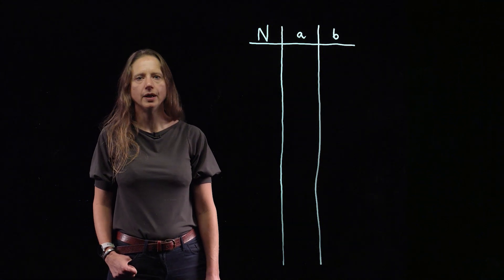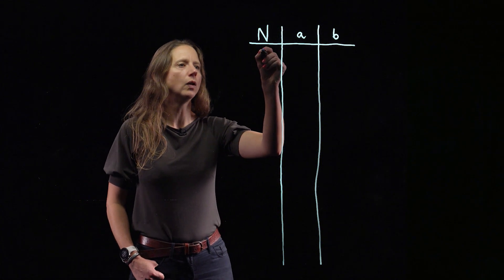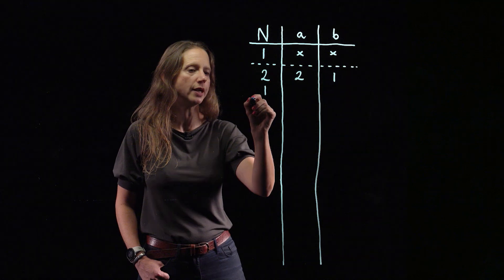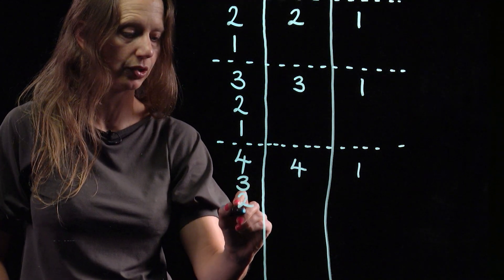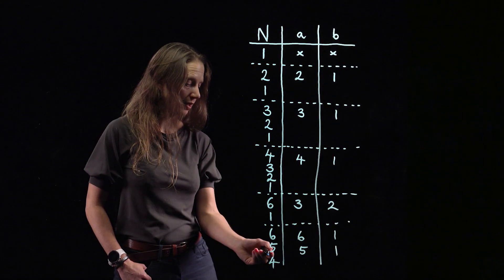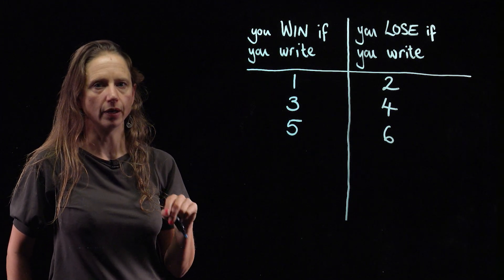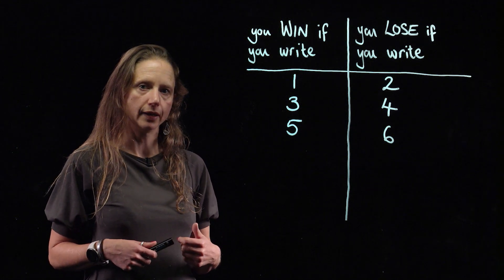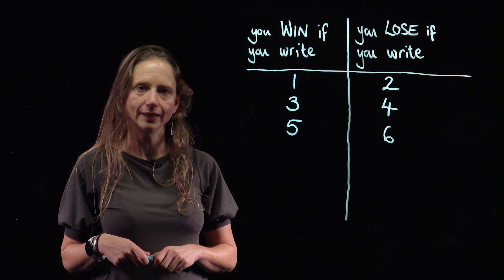BMO1 2024-25 Q3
Ceri Fiddes works out which player has a winning strategy.